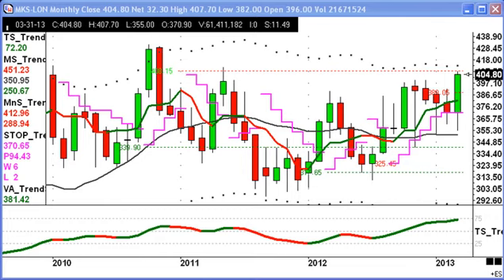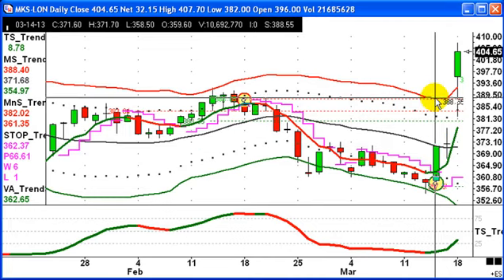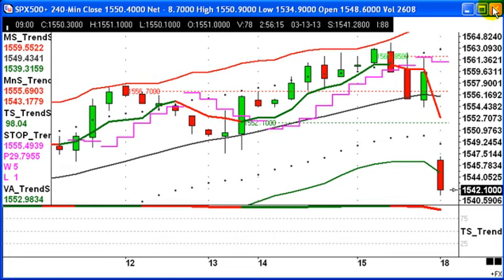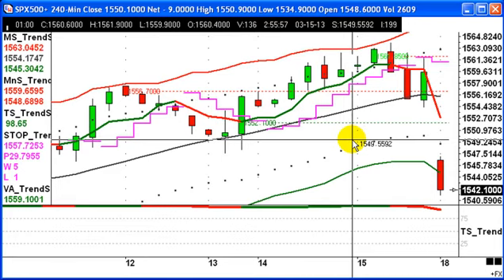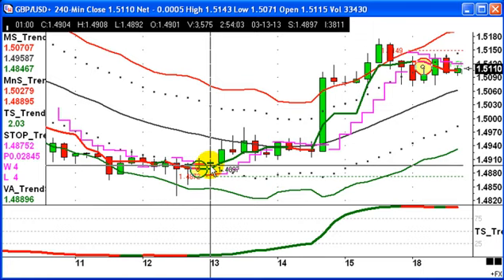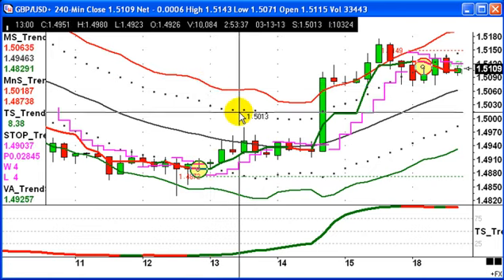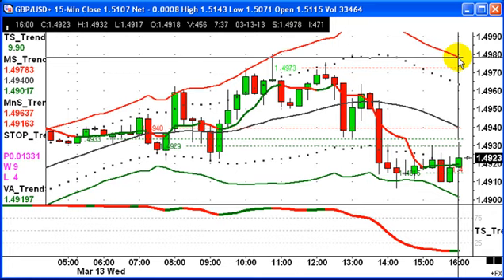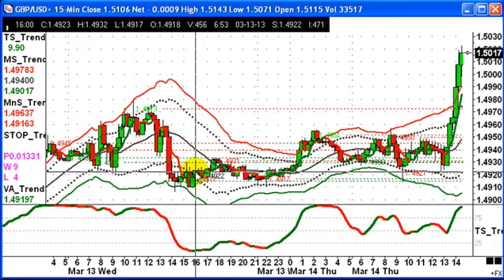Trades of the week by Trendsignal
Whether trading Shares, FX, Indices or Commodities our powerful trading strategies combined with our comprehensive support package, enables people of all experience levels to earn a lucrative tax free income from trading.